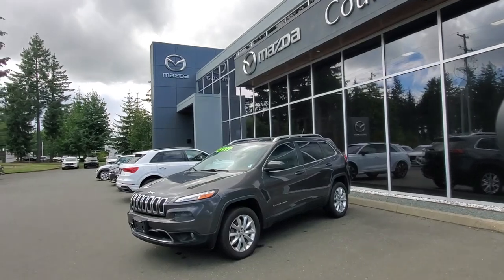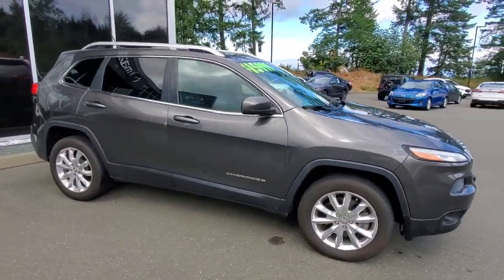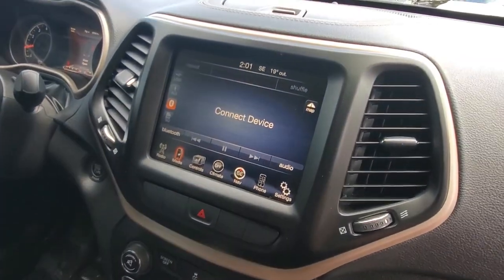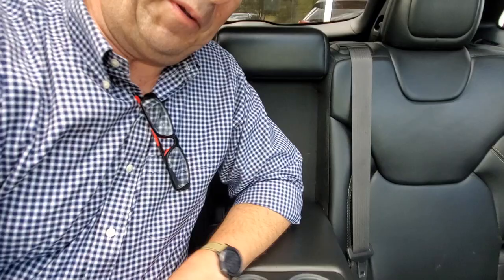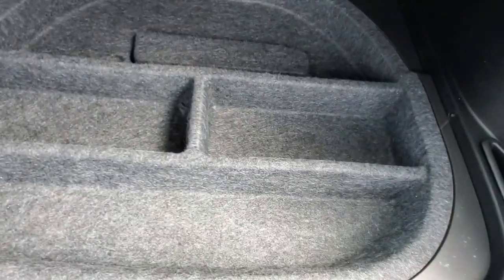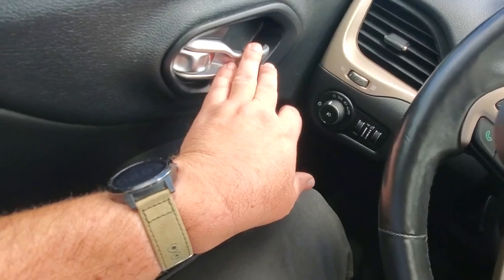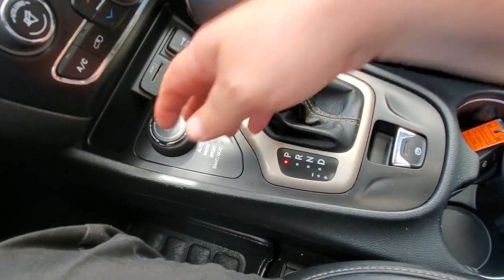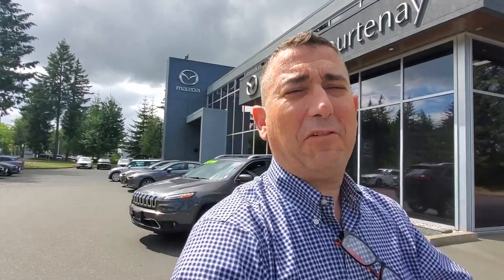2014 Jeep Cherokee Walk Around at Courtenay Mazda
NAVIGATION - PANORAMIC ROOF - REMOTE START - AWD - AND SO MUCH MORE!!

Call Courtenay Mazda and ask us all about this immaculate 2014 Jeep Cherokee 4x4 Limited, a vehicle designed to conquer both city streets and rugged trails.
With only 156,643 km, this Cherokee has been on many journeys, and it’s ready to take you on countless more. Feel the luxury the moment you sit on the plush leather-trimmed seats, heated for your comfort on chilly mornings, you'll appreciate the meticulous attention to detail.
The power-adjustable seats with memory settings ensure your ideal driving position every time you get in. As you grip the heated steering wheel, you’ll notice the dual-zone automatic climate control keeping everyone comfortable, regardless of the season.
Glance at the 8.4-inch Uconnect touchscreen.
It’s not just an infotainment system it’s your co-pilot.
With navigation at your fingertips and Bluetooth connectivity for seamless communication, you're always in control.
The premium audio system, complete with 9 speakers and a subwoofer, envelops you in rich, crisp sound, making every drive an experience.
The power liftgate makes loading and unloading a breeze, whether you're packing for a weekend getaway or a grocery run. Under the hood, the 3.2L V6 engine roars to life, delivering 290 horsepower through a smooth 8-speed automatic transmission. The advanced four-wheel-drive system ensures you’re ready for any terrain, providing confidence and stability.
This Jeep Cherokee is equipped with advanced multistage front airbags, side-curtain airbags, and a rearview camera with parking sensors to assist in tight spots. Blind-spot monitoring and rear cross-path detection keep you aware of your surroundings, while adaptive cruise control with forward collision warning adds an extra layer of security.